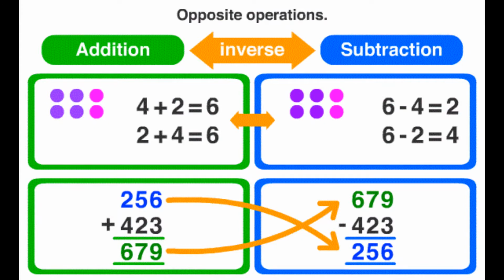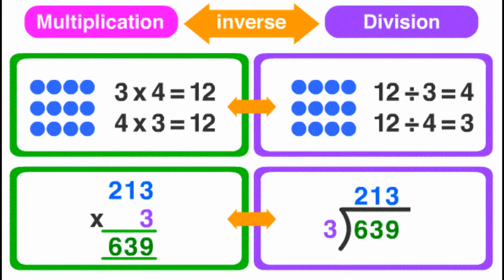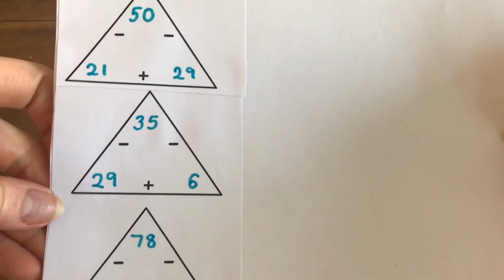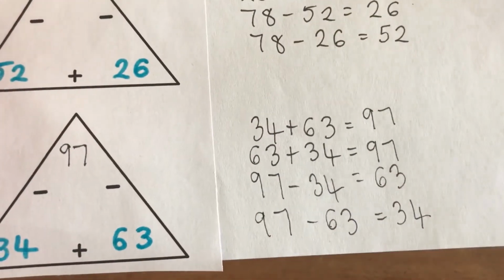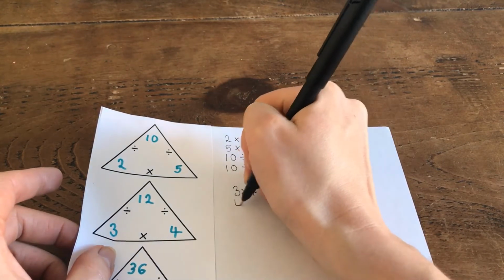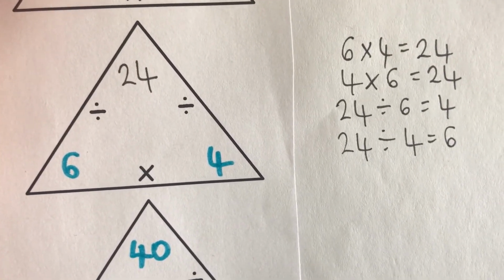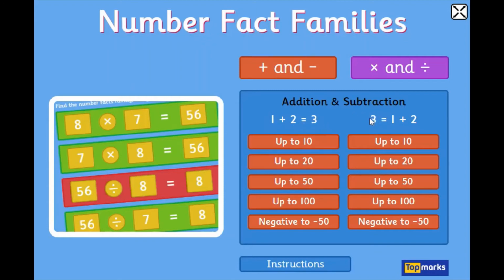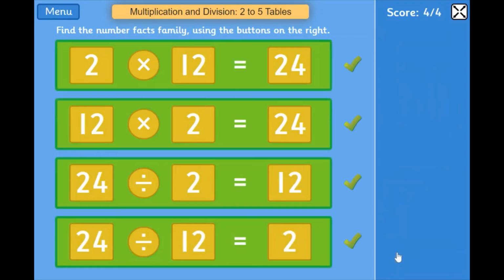Year 3 Home Learning - Week 4 (Inverse Fact Families)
This video looks at the inverse questions on p.25 of your CGP books and goes through some extra work on fact families.